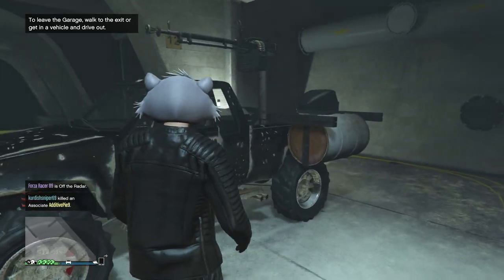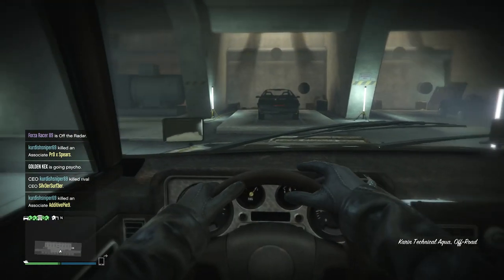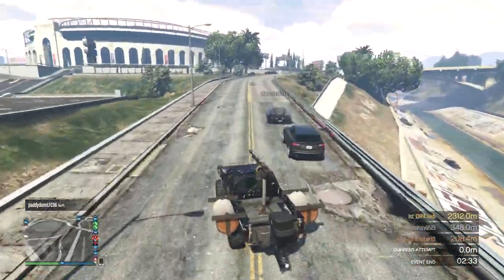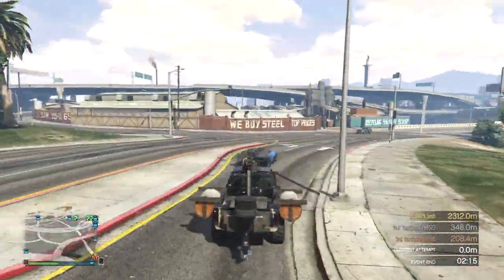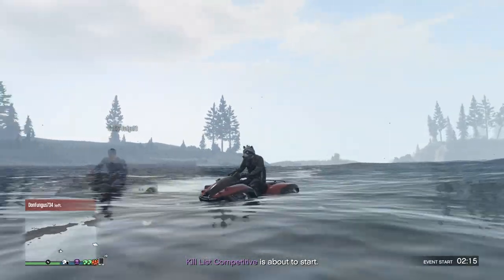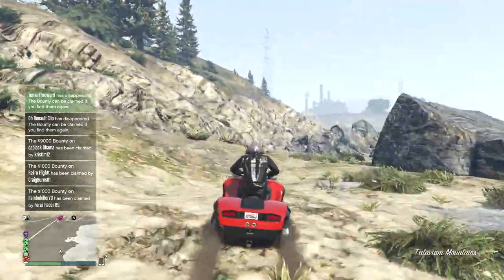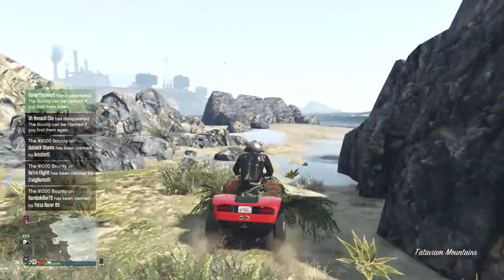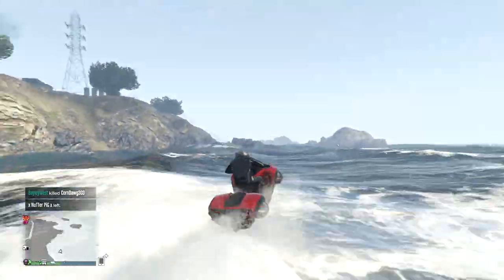Amphibious Vehicles Review - Toybota & Quadski... Cue The Bond! - GTA Online Import & Export DLC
Q sends me on a mission to test out the brand new toys in the hangar... and they are both amphibious! A quad bike/jet ski & the legendary Toybota... with a big bloody gun on it!